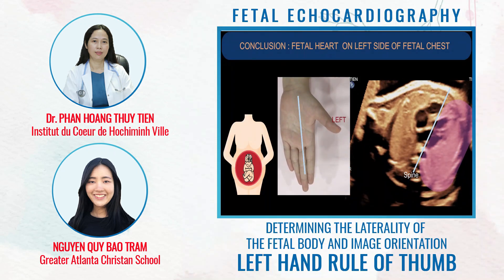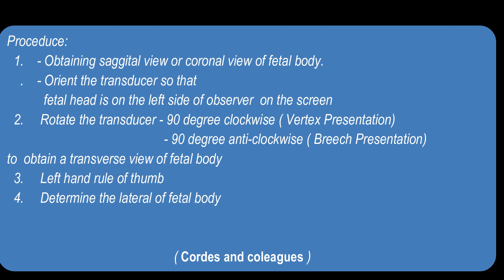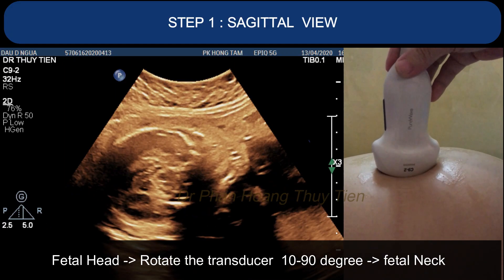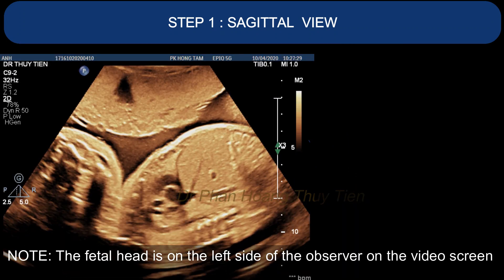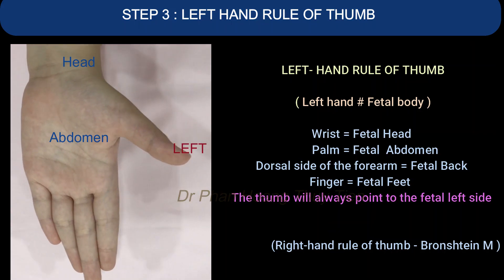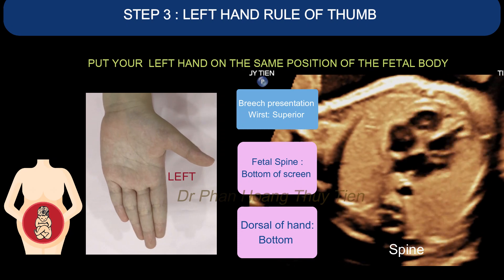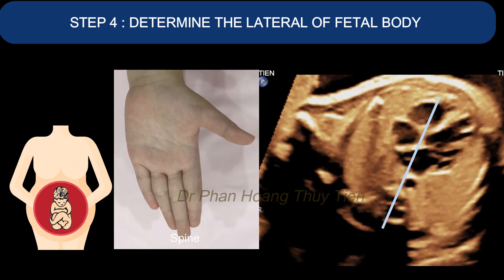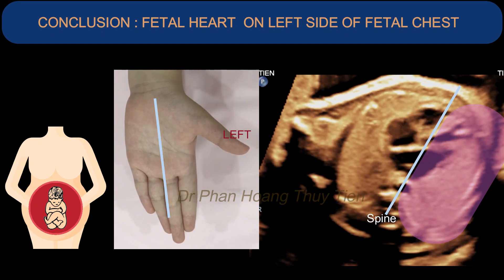DETERMINING THE LATERALITY OF THE FETAL BODY - LEFT HAND RULE OF THUMB | FETAL ECHOCARDIOGRAPHY